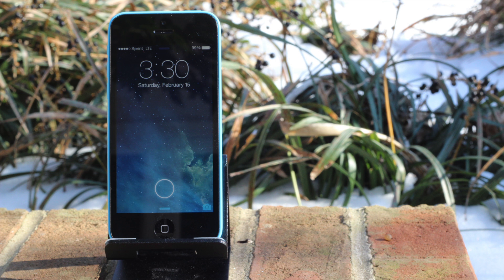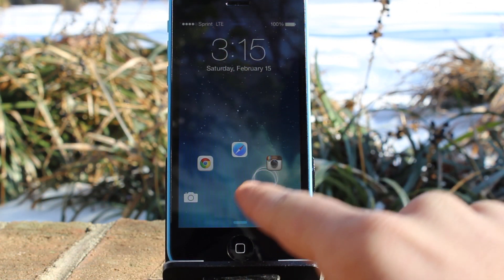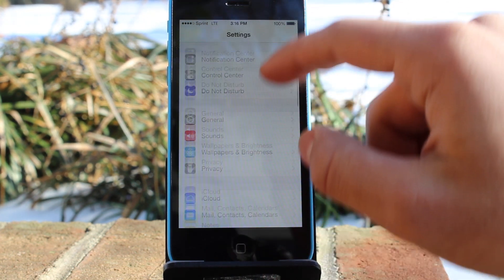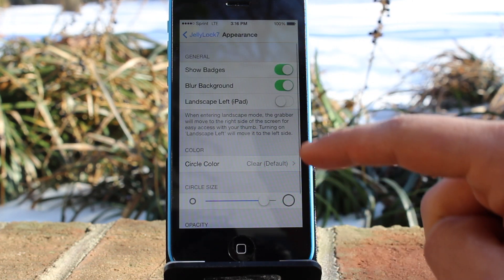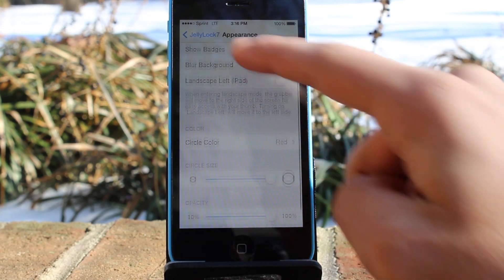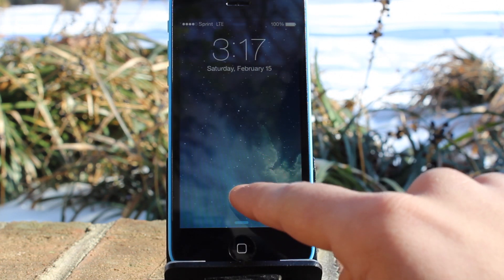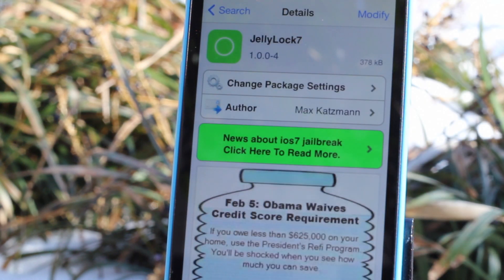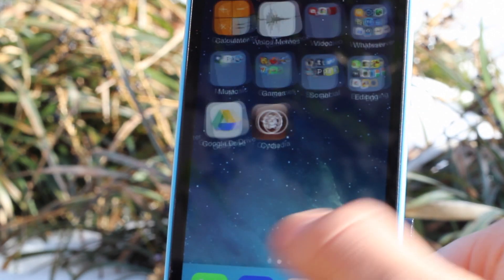JellyLock 7: Android Lockscreen for iOS! (Jailbreak Required)